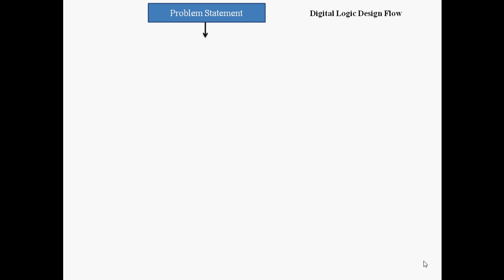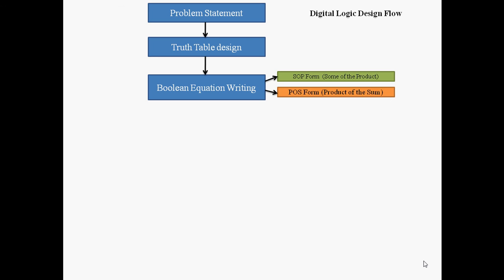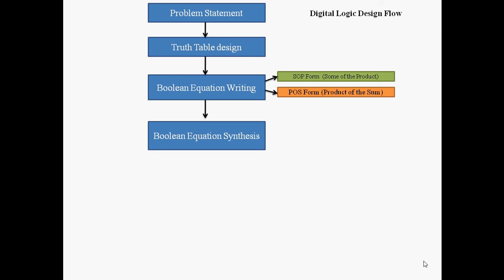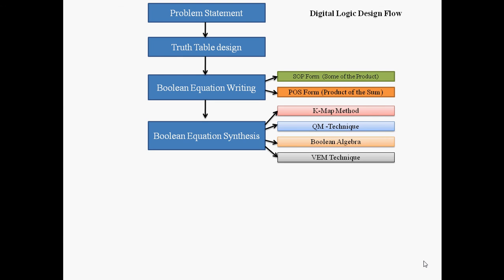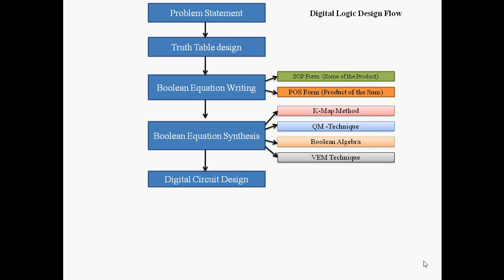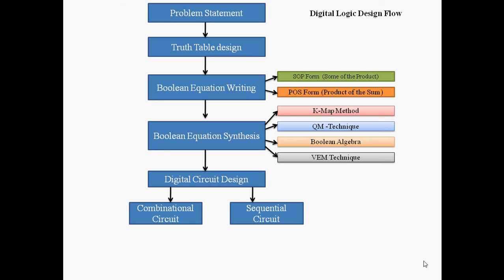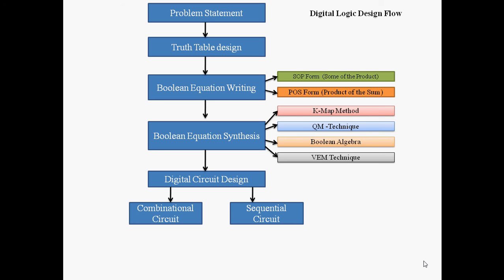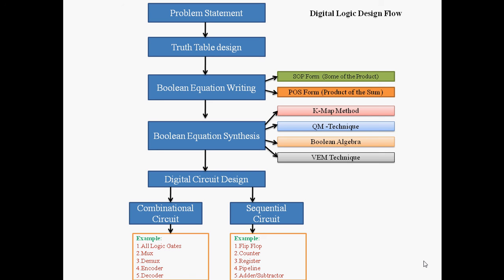digital logic design flow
By Kendaganna Swamy S